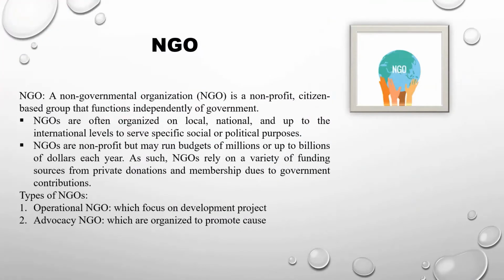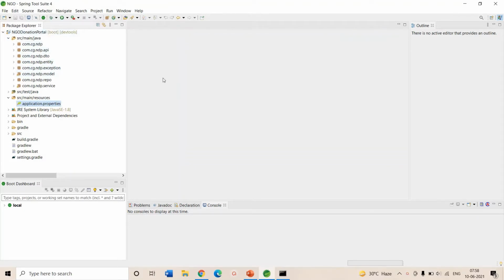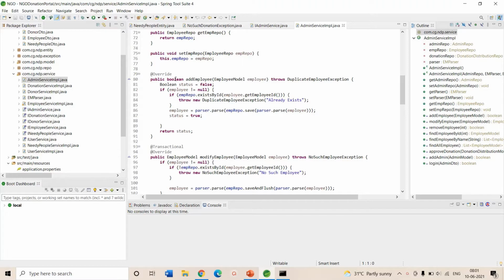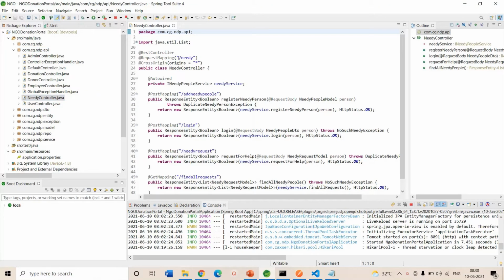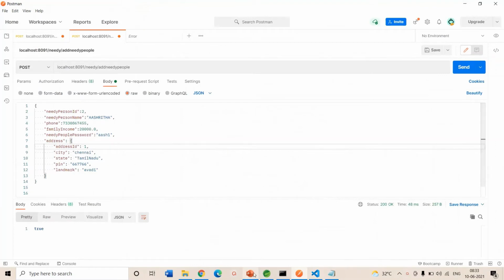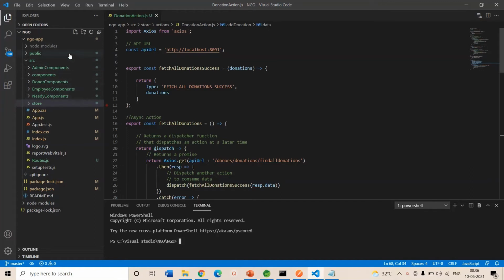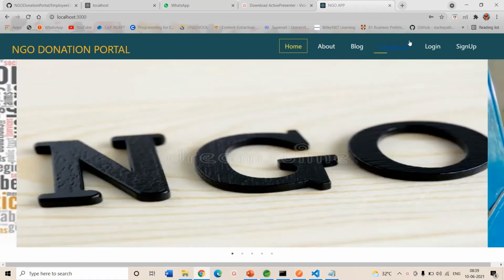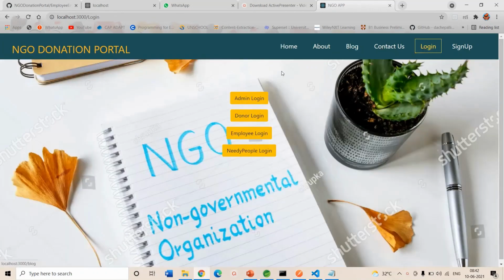Major Project-Internship-Project Batch No.10-17-21-NGO DONATION PORTAL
Hi all  I am Sri Aashritha Sabbineni , 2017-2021 batch of Computer Science Engineering in Veltech University. This video is regarding my major project which was done in Capgemini Internship.